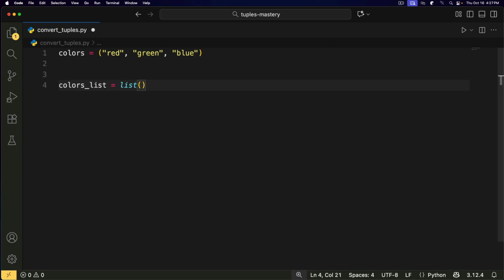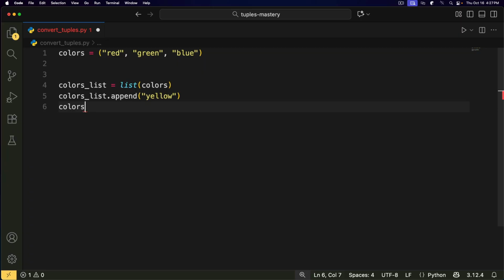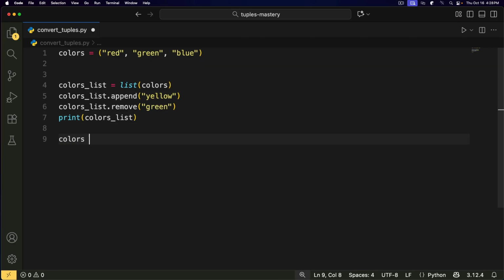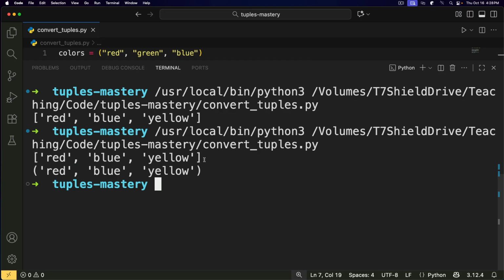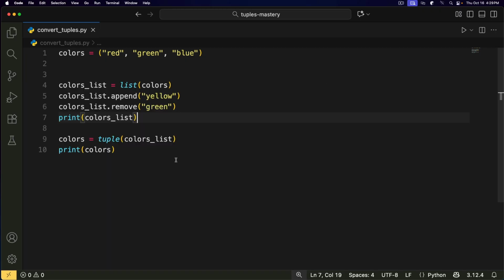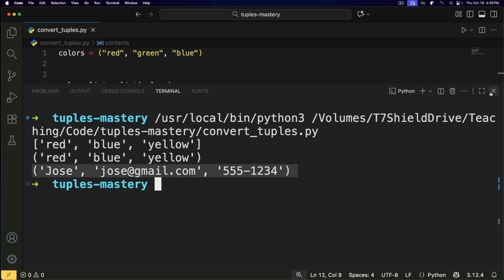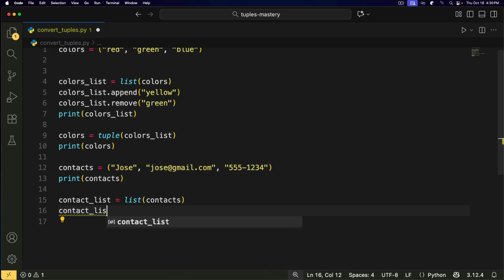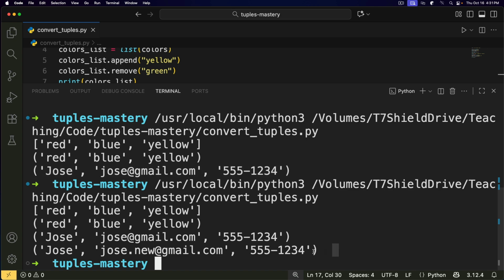Python Tuples for Beginners — #6 Converting Between Tuples & Lists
👉 PLAYLIST Learn how to convert tuples into lists (and back) to modify immutable data safely — a must-know trick for working with real-world Python data.